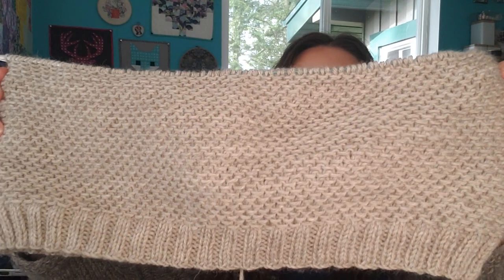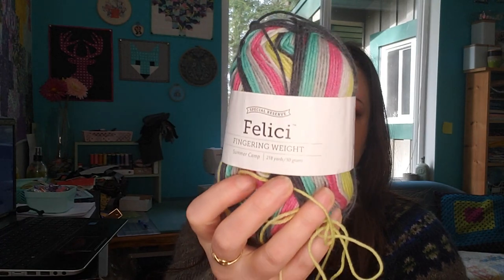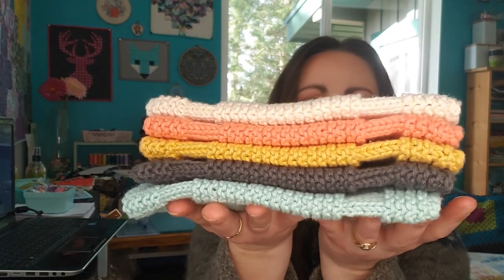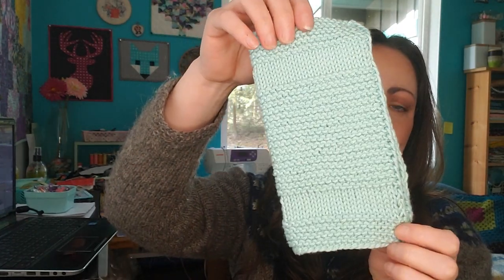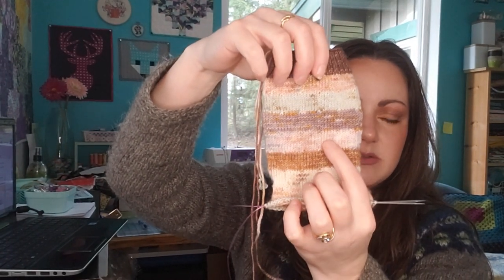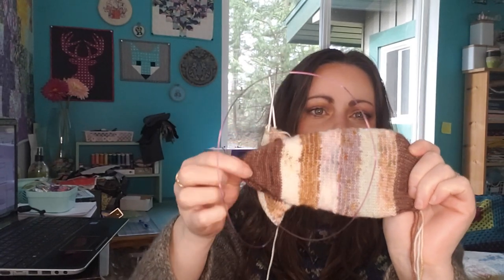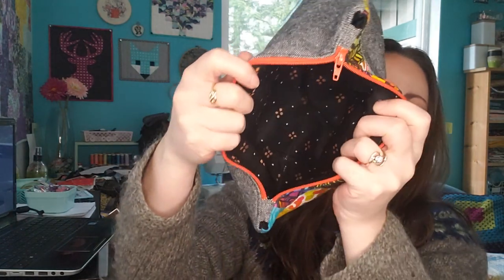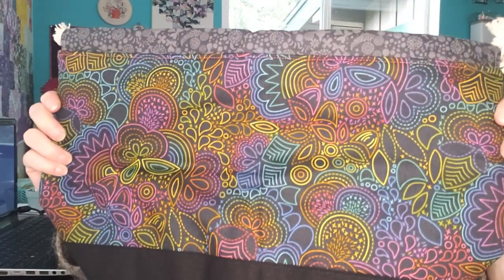I Heart Knitting - Episode 15 - nurtured sweater update, socks, dishcloths and rainbow project bags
Hello and thank you for joining me to chat about my current knitting projects!

Shop/ social media links

Socks are just a vanilla pattern with the fish lips kiss heel

Take care!